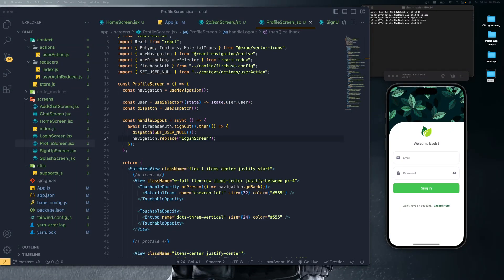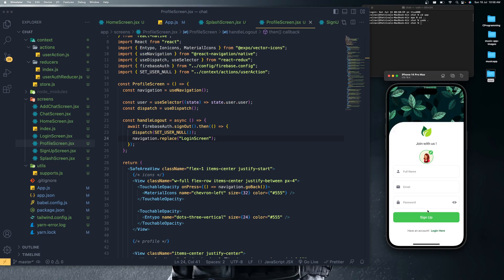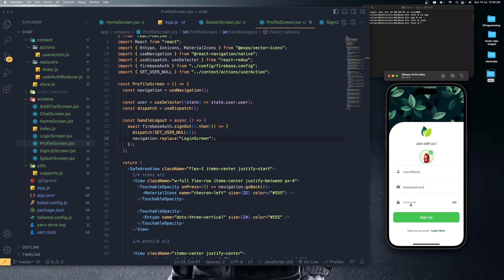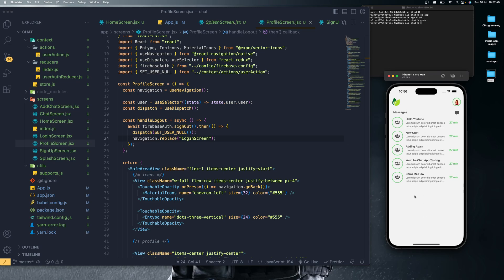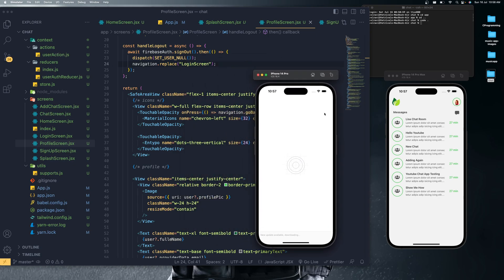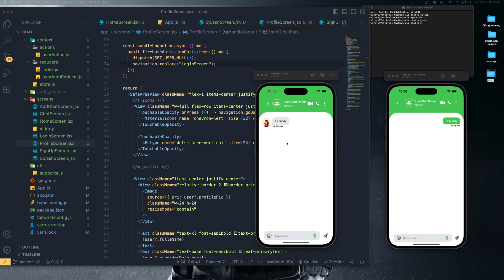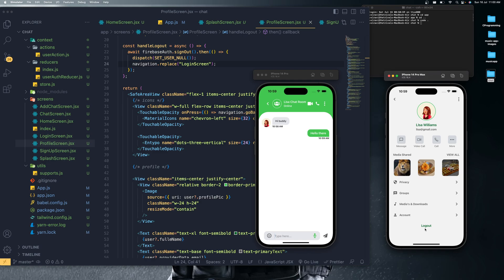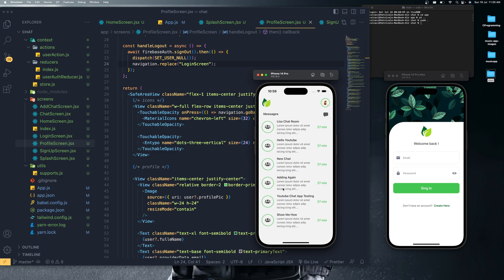Mastering Real-time Chat: Expo and Firebase App Development Tutorial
In this comprehensive tutorial, you will dive into the exciting world of real-time chat application development using Expo and Firebase. Join us as we guide you through the process of building a feature-rich chat app that allows users to engage in seamless and dynamic conversations.

Throughout this tutorial, you will learn how to harness the power of Expo, a popular framework for building cross-platform mobile applications, and Firebase, a robust and scalable platform for app development. We will walk you through each step, from setting up your development environment to implementing essential chat functionalities.

Get ready to enhance your development skills as we cover topics such as user authentication, real-time messaging, message synchronization, and more. By the end of this tutorial, you'll have a solid understanding of Expo and Firebase, and be equipped to build your own real-time chat applications.

Key topics covered in this tutorial:

Setting up Expo and Firebase in your development environment
User authentication and authorization using Firebase Authentication
Creating dynamic chat interfaces with Expo's UI components
Implementing real-time messaging using Firebase's Cloud Firestore
Enabling message synchronization across multiple devices
Enhancing the chat app with additional features like user profiles and notifications
Deploying and testing your chat application on iOS and Android devices
Whether you're a beginner or an experienced developer, this tutorial will empower you to master real-time chat app development using Expo and Firebase. Join us on this exciting journey and take your mobile app development skills to new heights!

[Note: Don't forget to include relevant links, timestamps, or additional resources in your YouTube description to assist viewers in following along with the tutorial.]